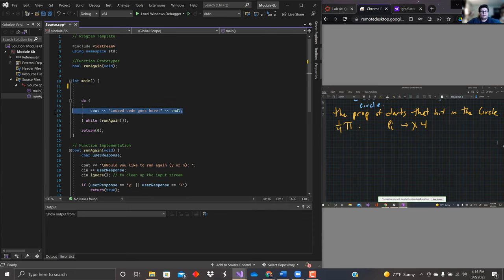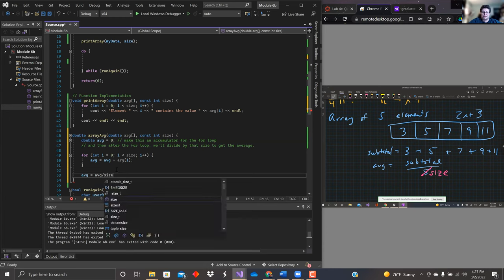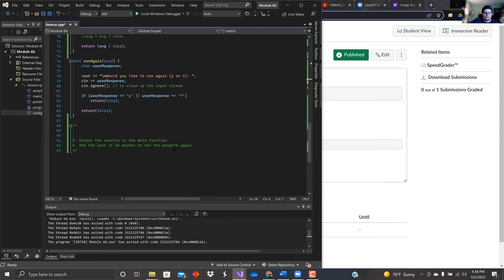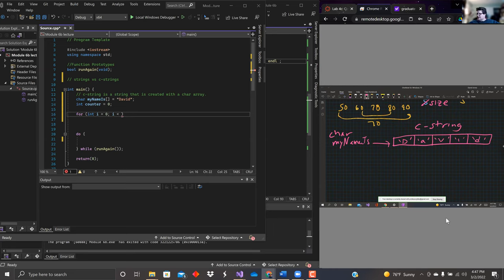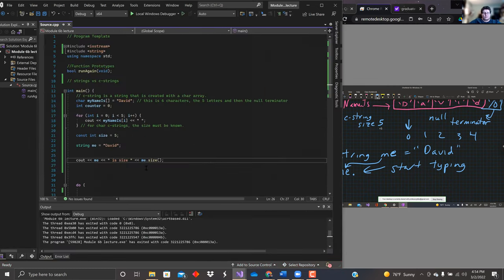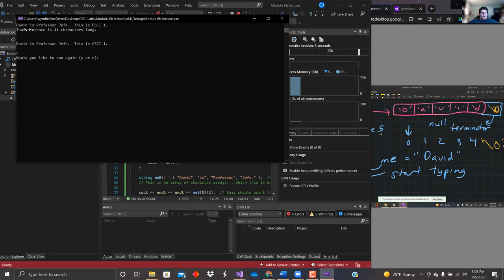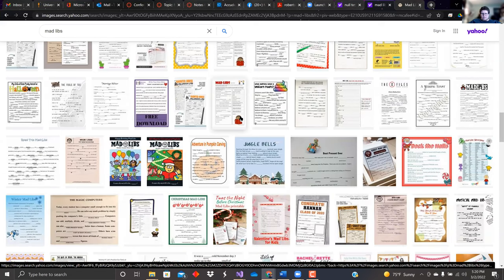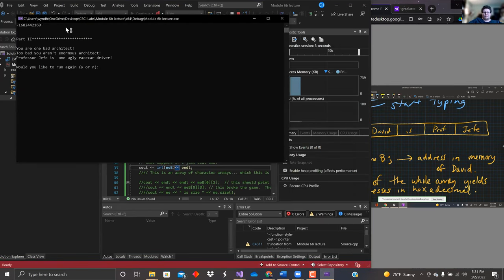CSCI 001 Intro to C++ Module 6b More Array Practice and Character Arrays